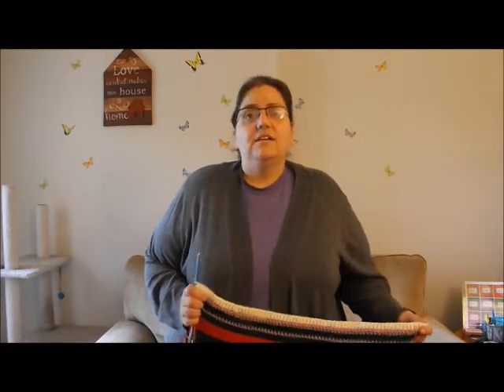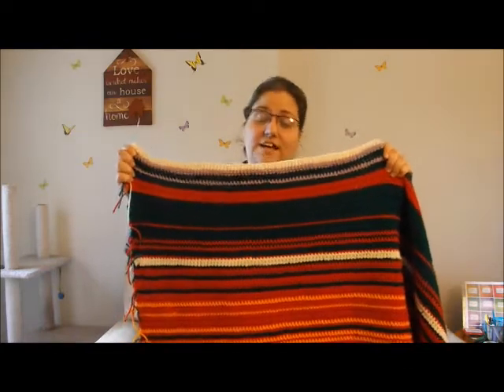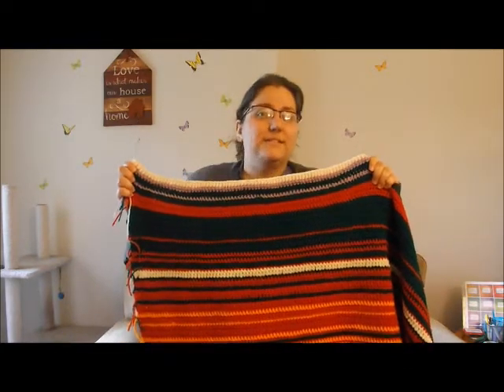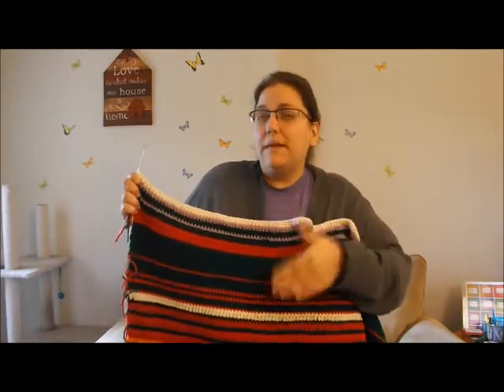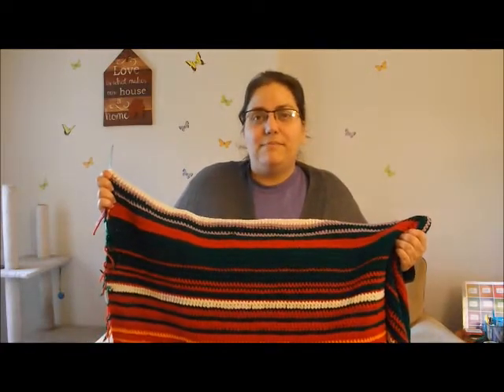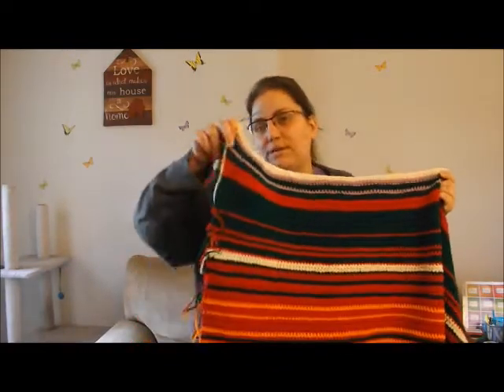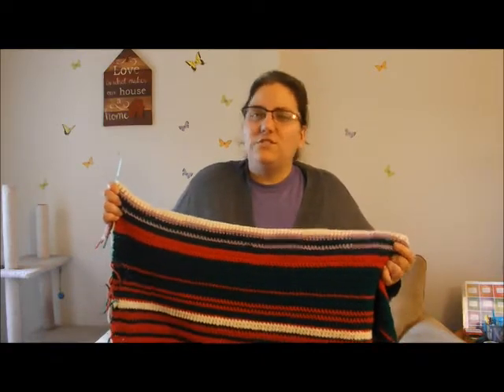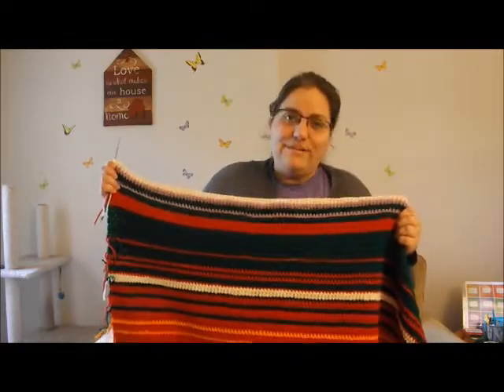September Temperature Blanket Update 2019